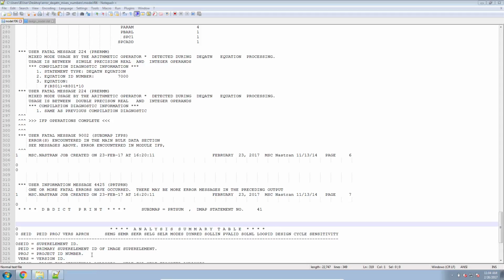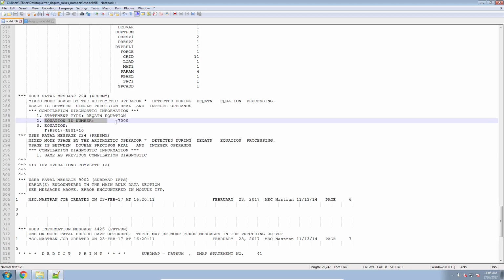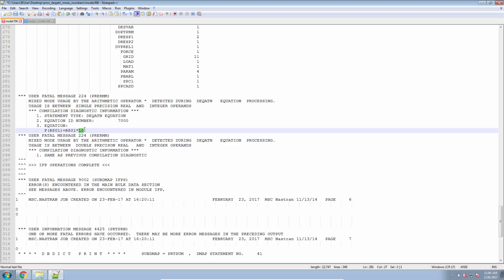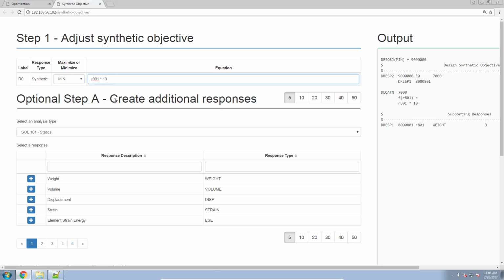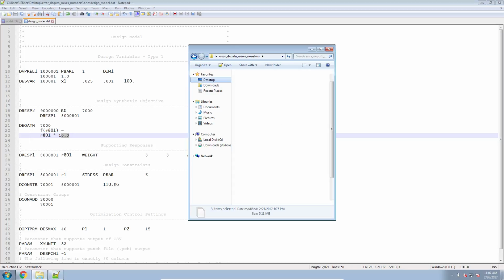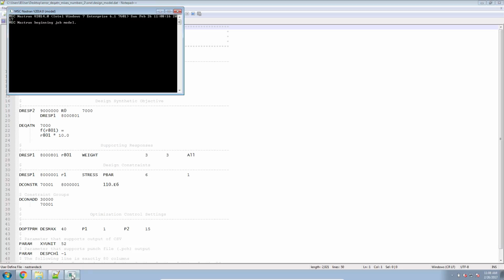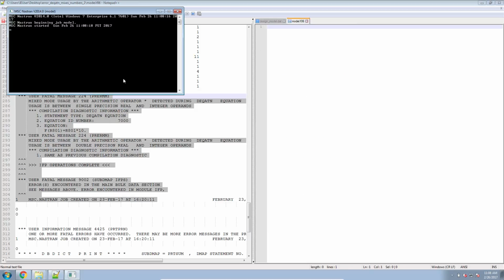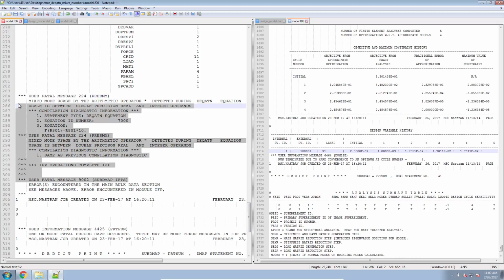USER FATAL MESSAGE 224 (PRERMM)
Why does this message occur?

Let's consider an equation f(x,y,z) = x + y + z + 10 where x, y, and z are real values. Note that the 10 is an integer since it lacks a decimal point.

When this expression is evaluated, an attempt is made to add real values and integers. This is a mixing of modes. To fix this, the 10 should have a decimal point, e.g. 10.0. The expression is now only adding real values.

Incorrect: x + y + z + 10

Correct: x + y + z + 10.0

In the example below, the exponent should be an integer, not a real value.

Incorrect: x**2.0

Correct: x**2

BEGIN MESSAGE

     MIXED MODE USAGE BY THE ARITHMETIC OPERATOR *  DETECTED DURING  DEQATN   EQUATION  PROCESSING.
     USAGE IS BETWEEN  SINGLE PRECISION REAL  AND  INTEGER OPERANDS
     *** COMPILATION DIAGNOSTIC INFORMATION ***
        1. STATEMENT TYPE: DEQATN EQUATION
        2. EQUATION ID NUMBER:         7000
        3. EQUATION:
           F(R801)=R801*10
     USAGE IS BETWEEN  DOUBLE PRECISON REAL   AND  INTEGER OPERANDS
     *** COMPILATION DIAGNOSTIC INFORMATION ***
        1. SAME AS PREVIOUS COMPILATION DIAGNOSTIC
 ^^^ IFP OPERATIONS COMPLETE
 *** USER FATAL MESSAGE 9002 (SUBDMAP IFPS)
     ERROR(S) ENCOUNTERED IN THE MAIN BULK DATA SECTION
     SEE MESSAGES ABOVE. ERROR ENCOUNTERED IN MODULE IFP,
1    MSC.NASTRAN JOB CREATED ON 23-FEB-17 AT 16:20:11                      FEBRUARY  23, 2017  MSC Nastran 11/13/14   PAGE     6

0
0

 *** USER INFORMATION MESSAGE 4425 (PRTPRN)
     ONE OR MORE FATAL ERRORS HAVE OCCURRED.  THERE MAY BE MORE ERROR MESSAGES IN THE PRECEDING OUTPUT

END MESSAGE

error_deqatn_mixes_numbers